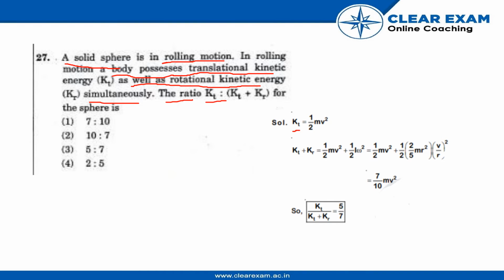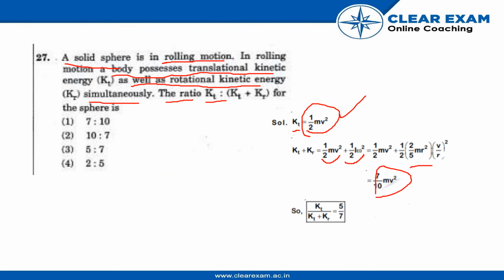NEET Previous Year Paper 2018 | Physics | ClearExam | SET WW | Question 27